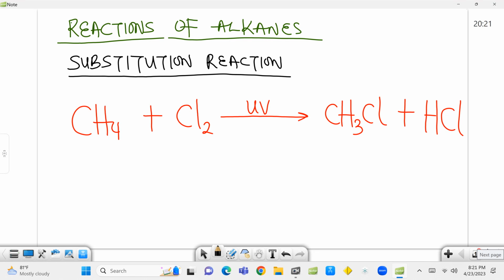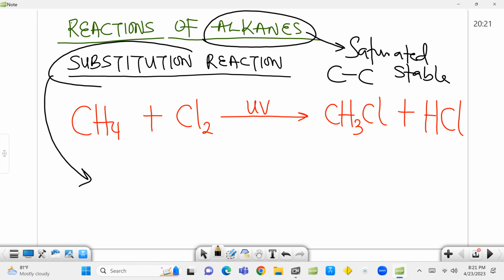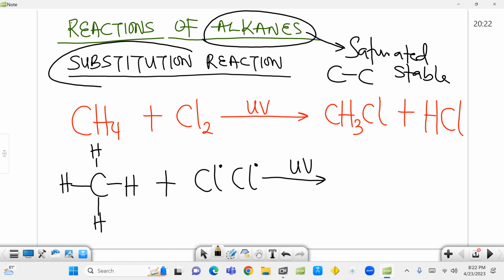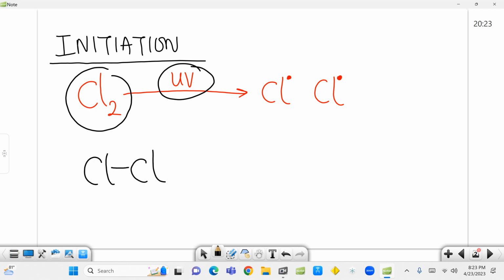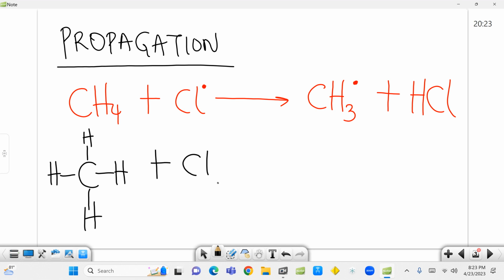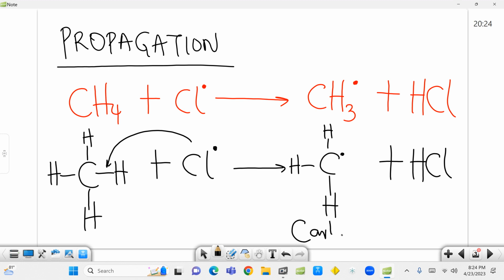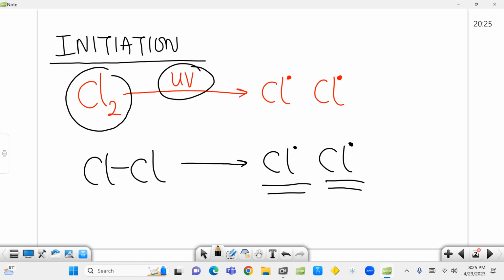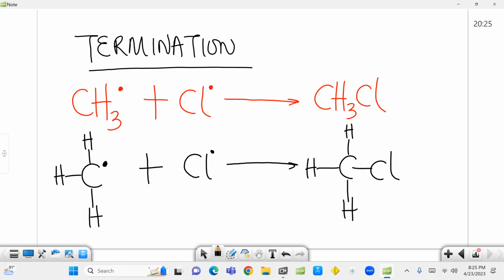REACTIONS OF ALKANES 1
Organic chemistry (alkanes), substitution reaction (initiation, propagation, termination), combustion reaction (complete, incomplete), balanced equations